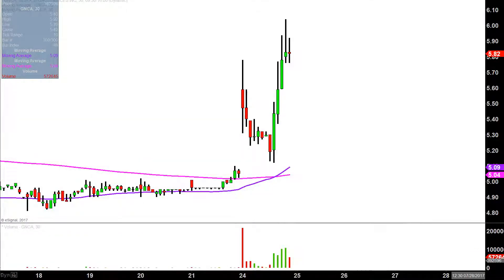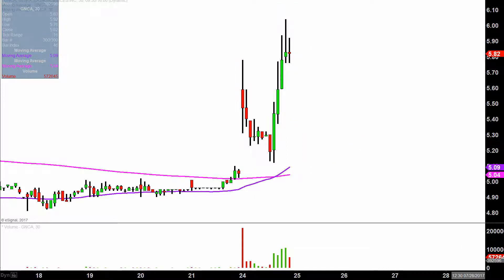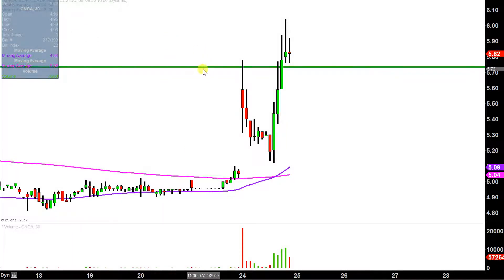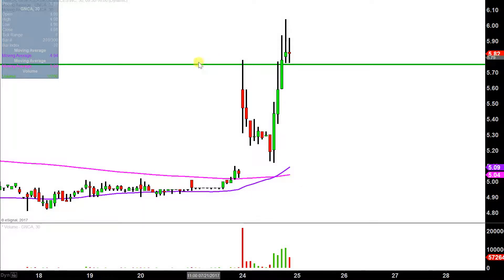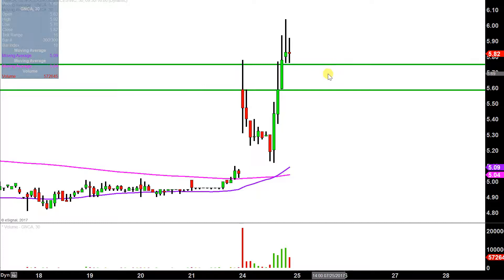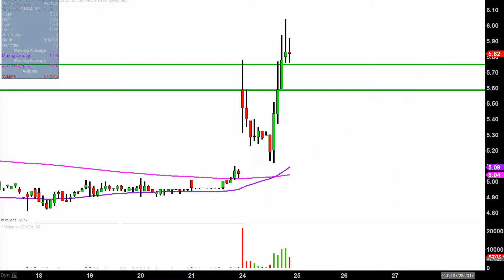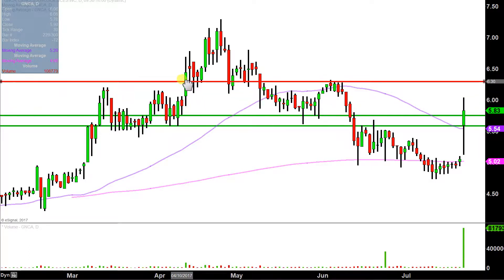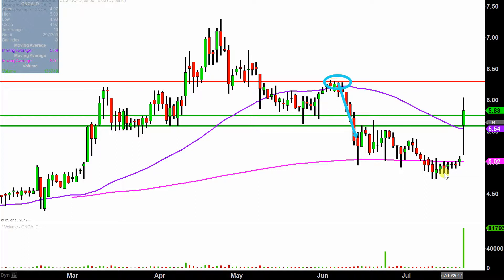Genocea Biosciences, Inc - GNCA Stock Chart Technical Analysis for 07-24-17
Learn how to read stock charts and identify technical patterns as ClayTrader does a quick stock chart review on Genocea Biosciences, Inc (GNCA).